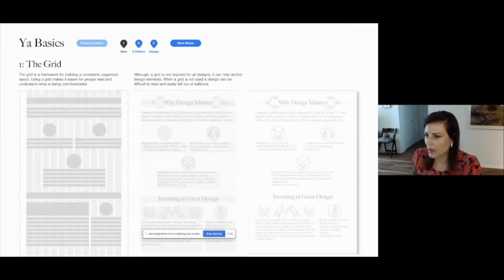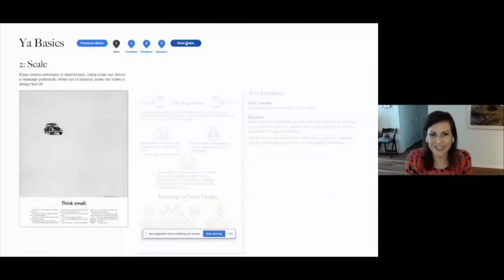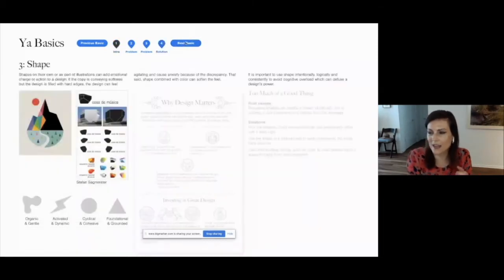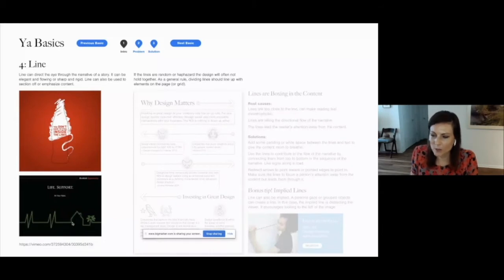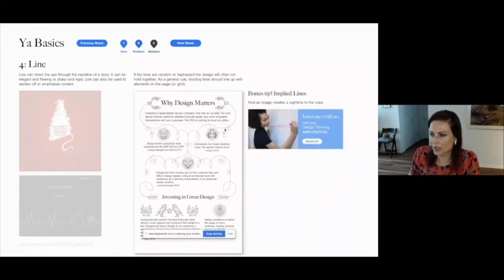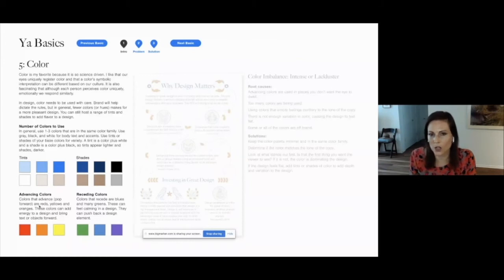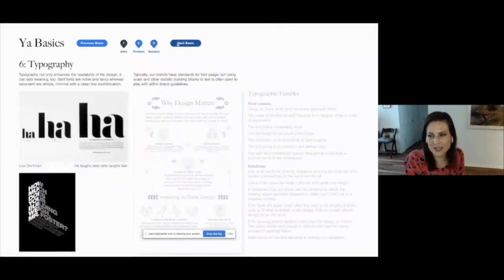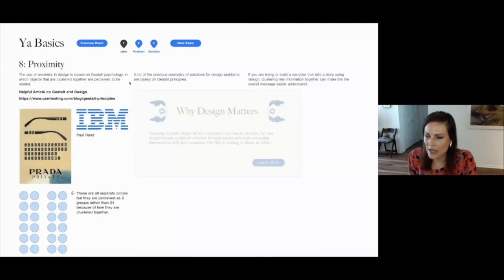Design Feedback: Putting an End to, “I Can’t Put My Finger on It, but…” by Ave Shalom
Ever look at a design and think, “Something’s off”, but you can’t put it into words? In this one-hour design feedback workshop, Ave Shalom will give you a crash course on how to be a design whisperer, giving critical feedback that results in design excellence.